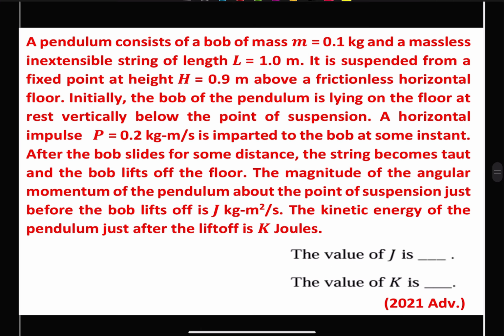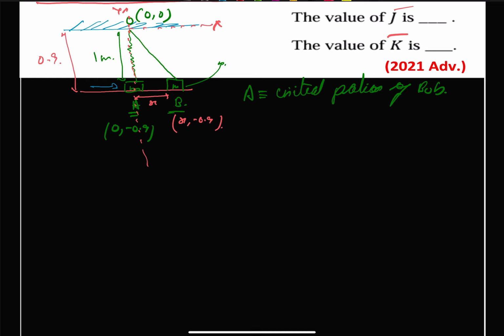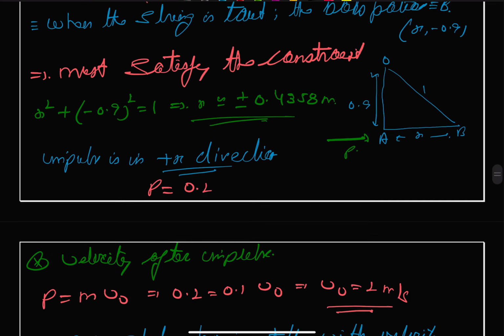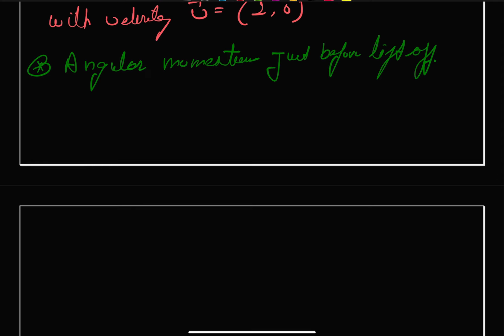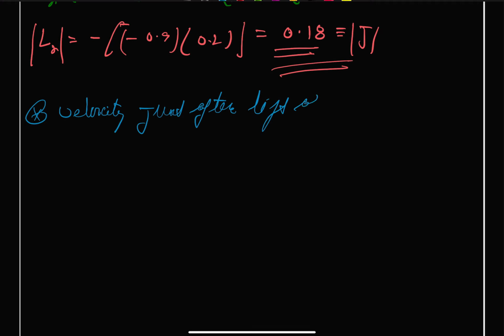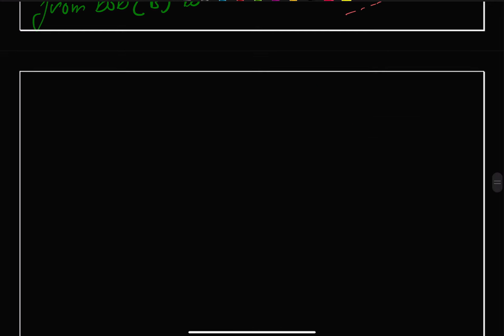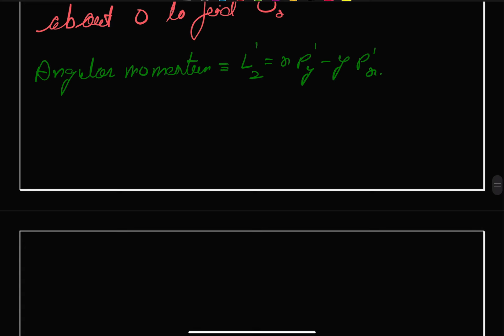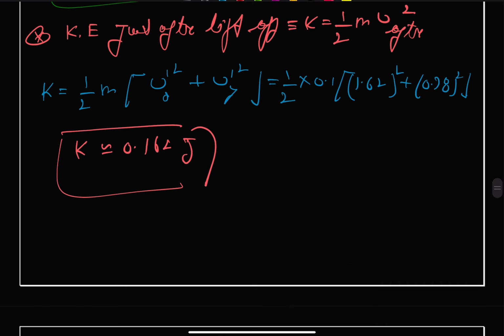🎯 Master JEE Advanced Rotational Motion with this must-solve PYQ from 2021!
📘 Concepts Covered:
⚙️ Impulse–momentum relation in rotational motion
🌀 Angular momentum about a fixed point
🎢 Transition from linear to circular motion
📏 Conditions for string tension and liftoff
💥 Energy conservation after impulse

💪 Perfect for mastering tricky rotational motion and impulse problems before exams!
📅 Year: 2021 | 🧠 Chapter: Rotational Motion | 📚 Exam: JEE Advanced